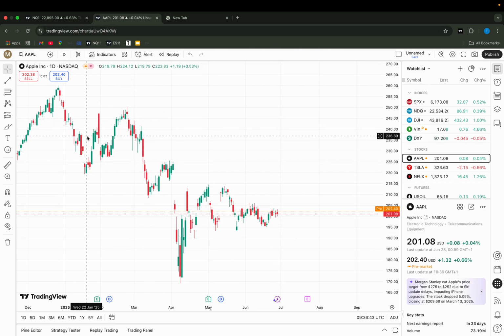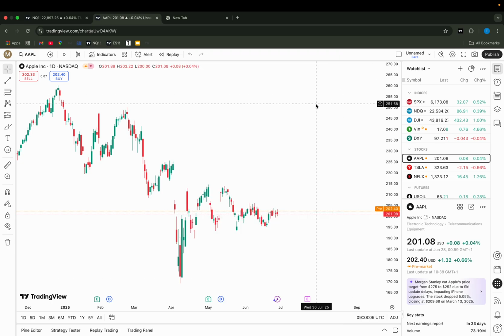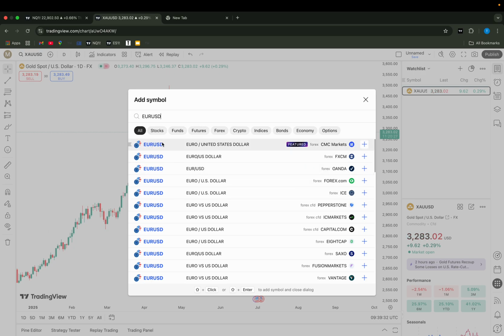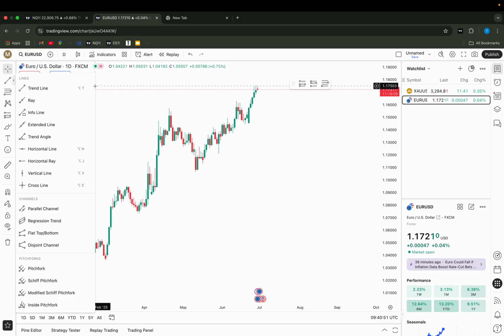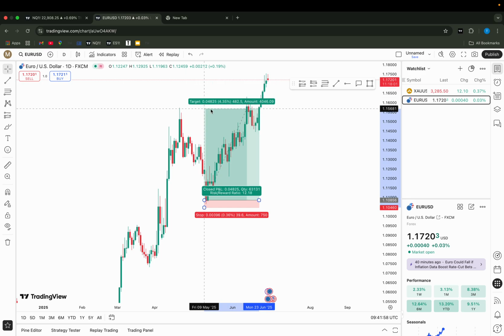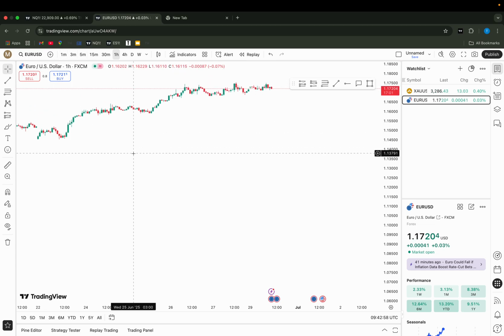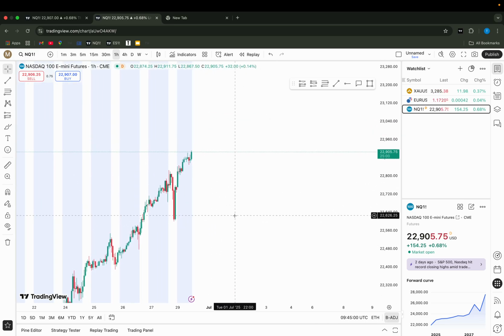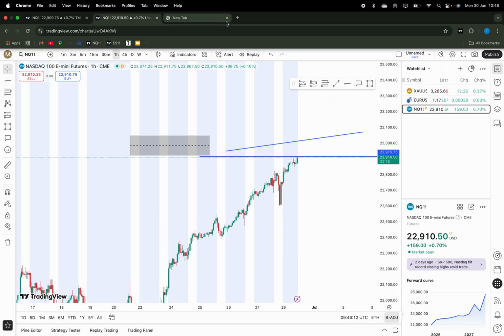Trading Basics Episode 2: Trading View